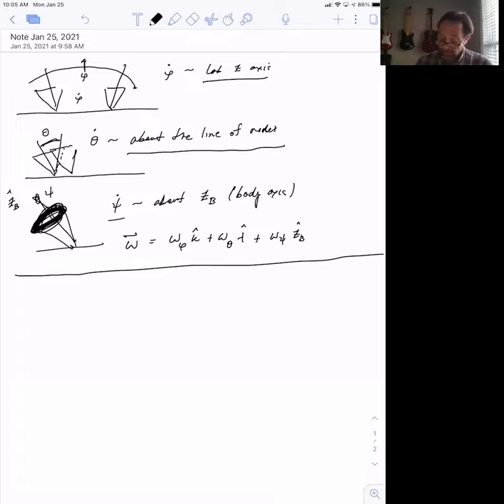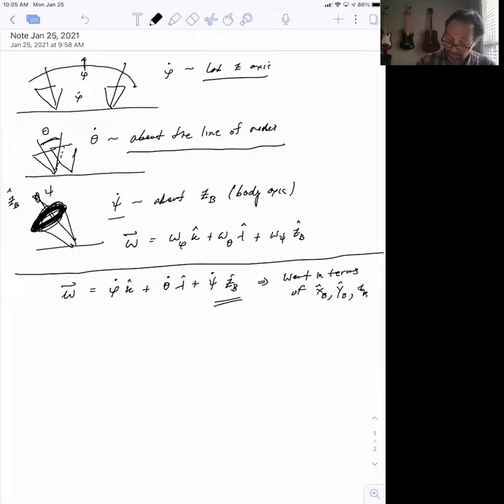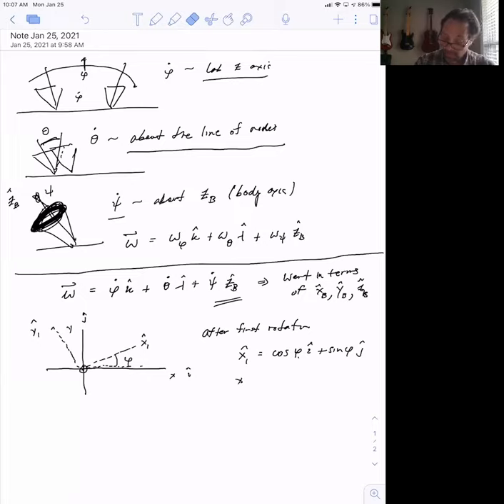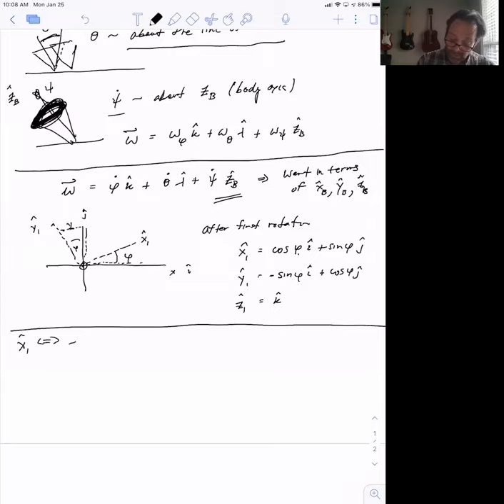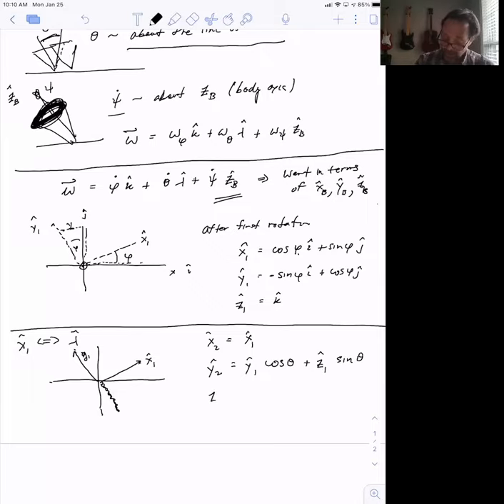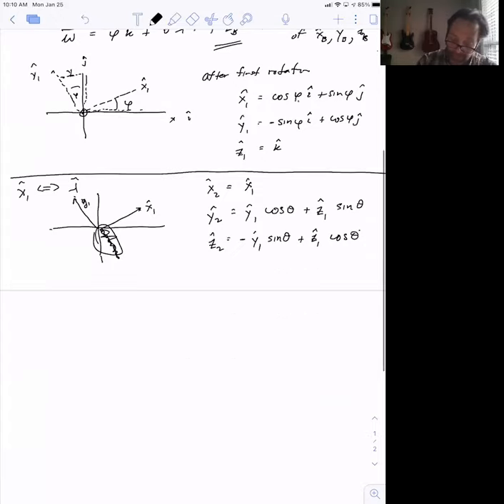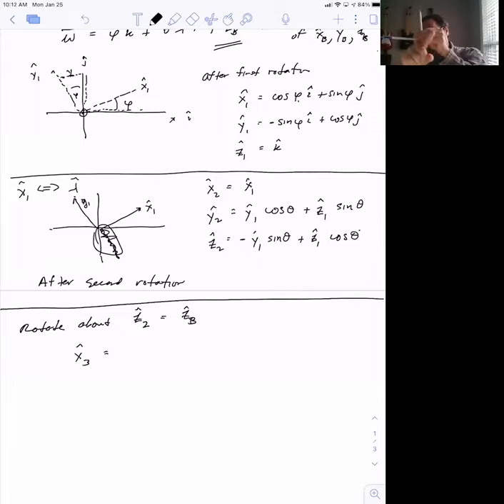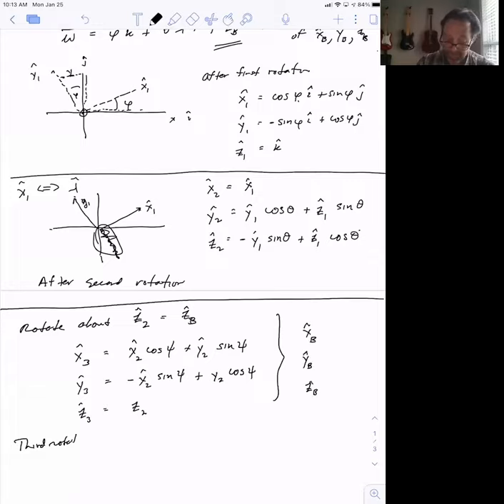AngVels1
Obtaining the angular velocity of a symmetric top in Euler angles using vector analysis.